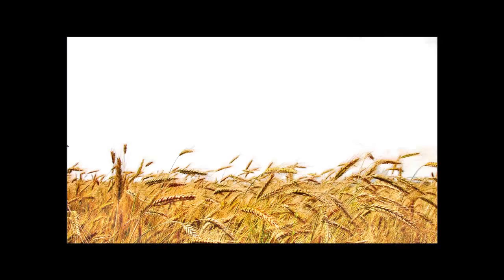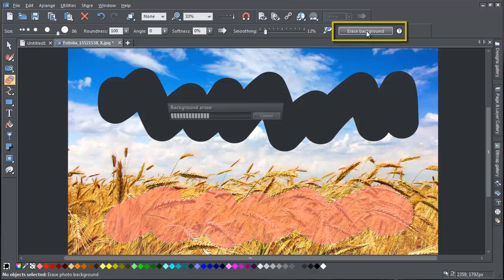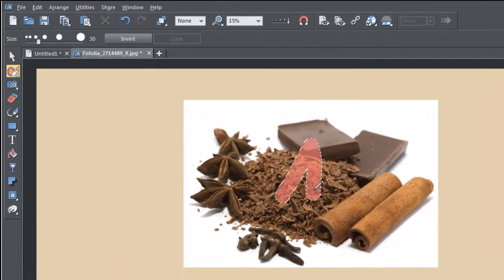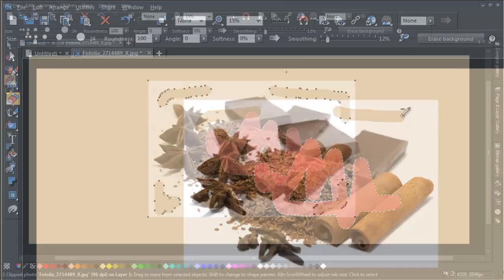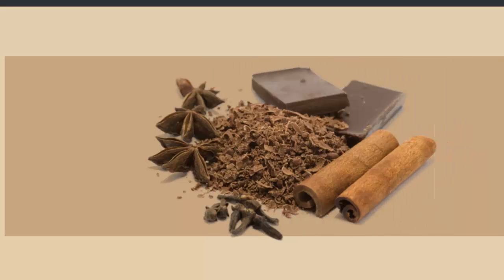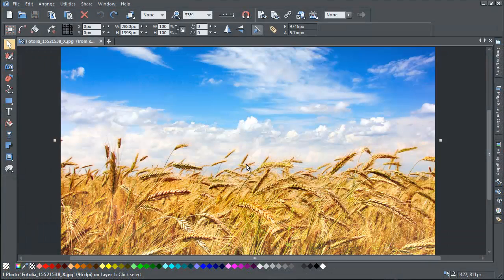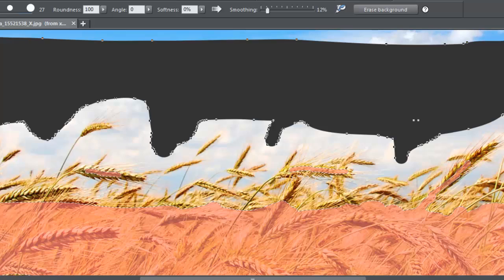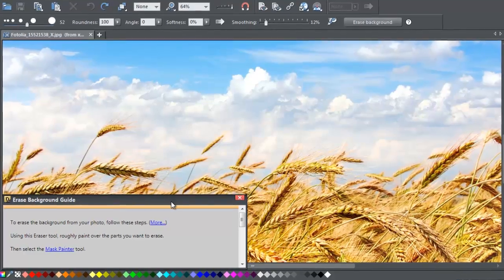Erasing Backgrounds in Xara Designer Titles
You can easily erase the background of a photo, so you can place the foreground image on a different background. Here's how to do it in Xara Designer Pro and Photo & Graphic Designer.